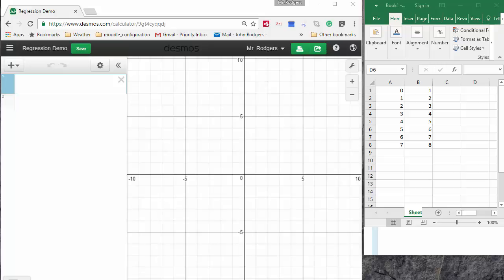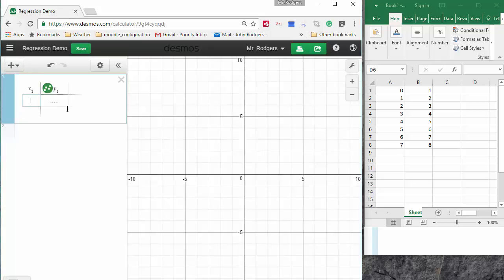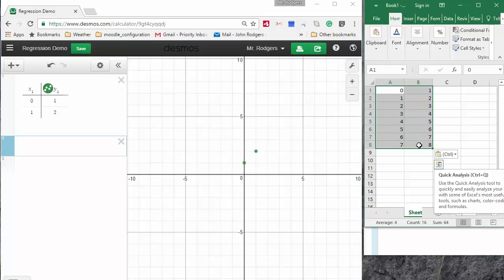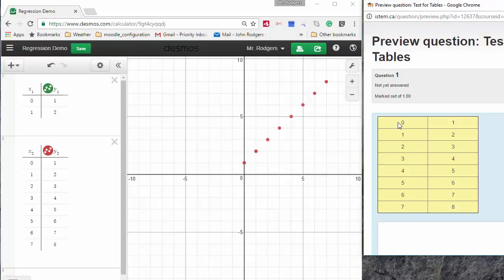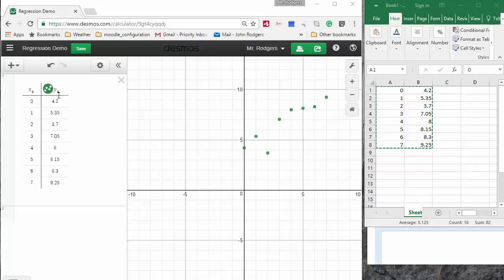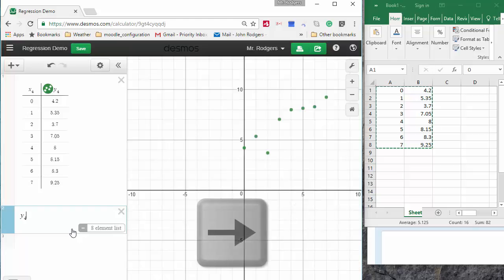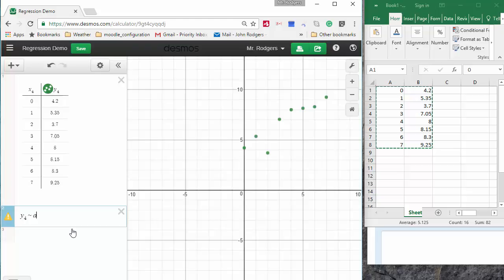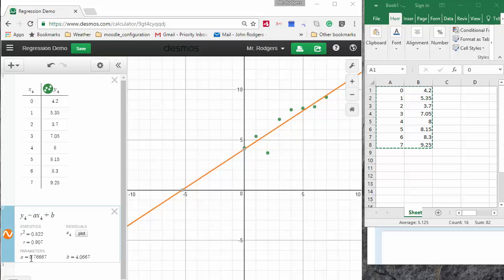Using Desmos for a Line of Best Fit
Making a Line of Best Fit Using Desmos